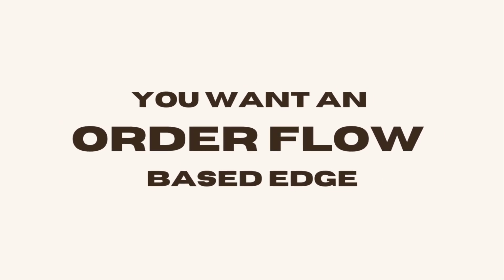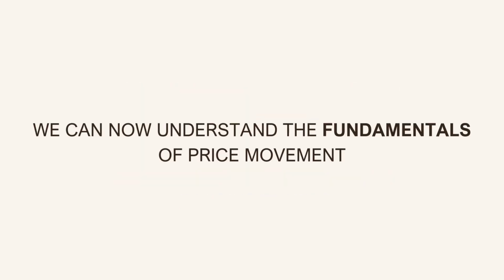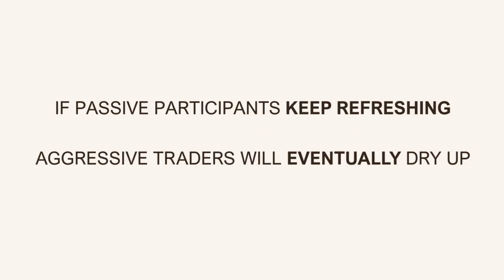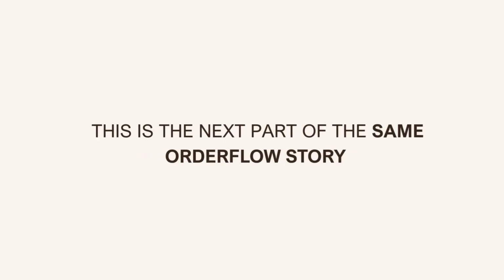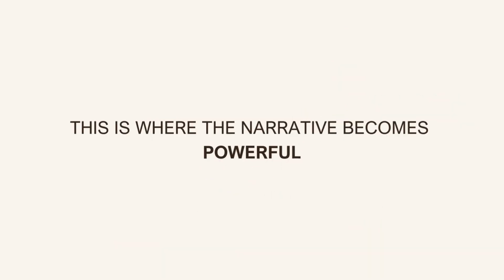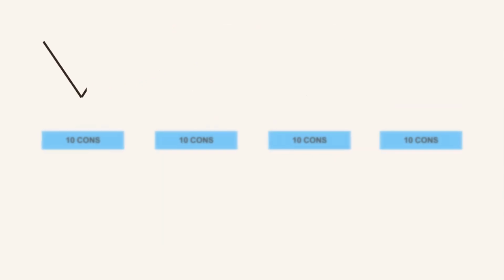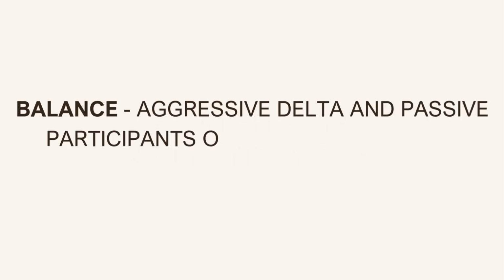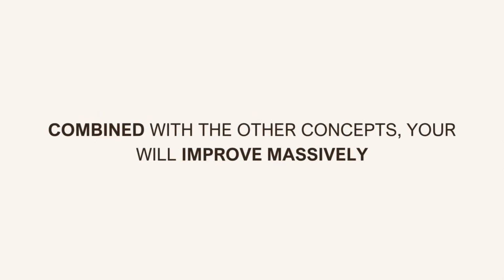Learn These 5 Order Flow Concepts to Level Up Your Trading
If you want a real order flow trading edge that actually performs month after month, this video breaks down the 5 key concepts every serious trader must understand.

Most traders focus on candles.
In this video, you’ll learn to read the order flow behaviour that creates the candles.

This is a practical, no-fluff breakdown of how buyers and sellers interact at a microstructural level, and how to apply that understanding using footprint charts, DOM, CVD, heatmaps, big trades and volume profile in futures trading.

In this video, you’ll master:

1. Aggressive vs Passive Participants
How market orders and limit orders interact, and why price moves.

2. Absorption
How heavy buying or selling can be absorbed, and why this often signals key turning points.

3. Trapped Participants
How trapped traders fuel explosive moves, stop runs, and momentum continuations.

4. Iceberg Orders
How hidden liquidity works, how to spot icebergs on the DOM, heatmap, and footprint, and why defended levels matter.

5. Balance vs Imbalance
How markets transition from acceptance to expansion, and where the fastest, cleanest moves occur.

We will be covering more concepts and be giving in-depth and practical order flow tutorials soon.